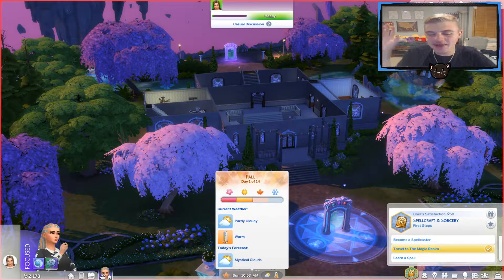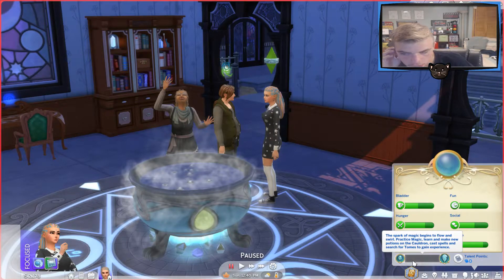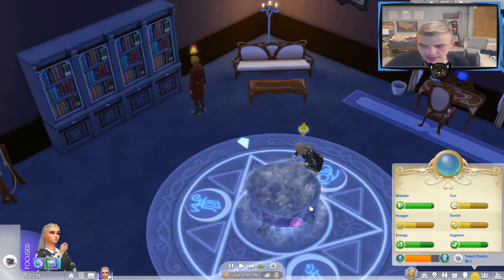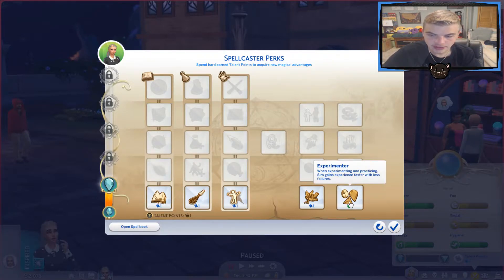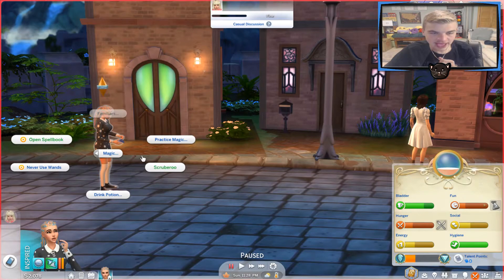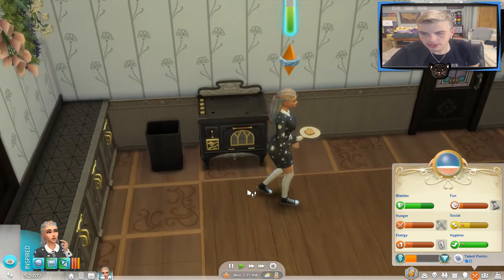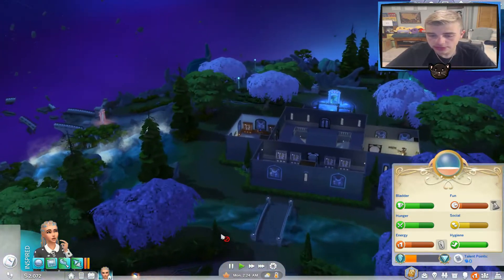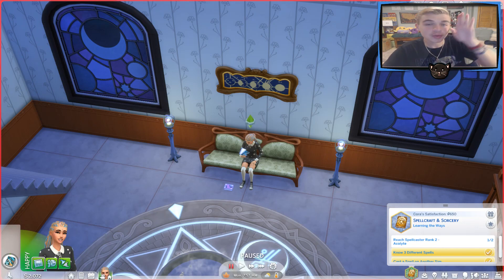Sims 4 Realm of Magic - Part 3 - SPELLCASTER! 🔮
⚽︎✰♢✐✹☟ PLEASE READ☟✹✐♢✰⚽︎

☞ FAQ☜
How old are you?
- 18✓
Computer?
-CyberPower PC✓
Recording Software?
-OBS✓
Microphone?
-Blue Snowball iCE✓
Thumbnail Maker?
Me.. Want some? Contact!✓
☞CURRENT SERIES☜
-=Video Requirements=-
n/a